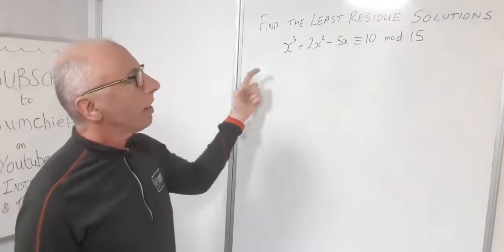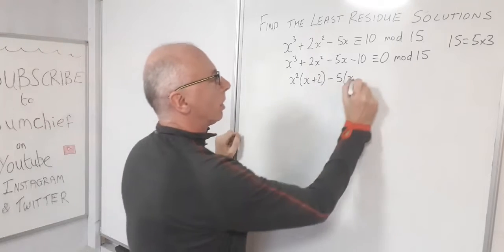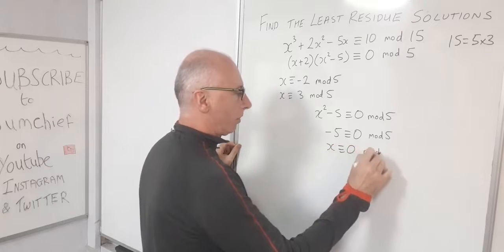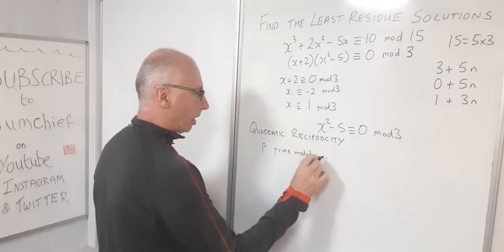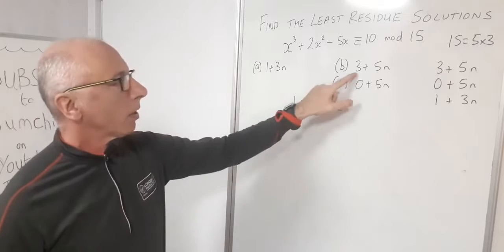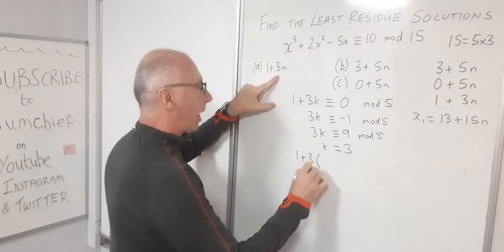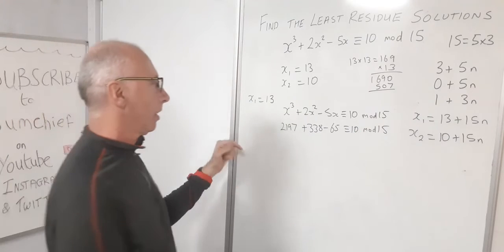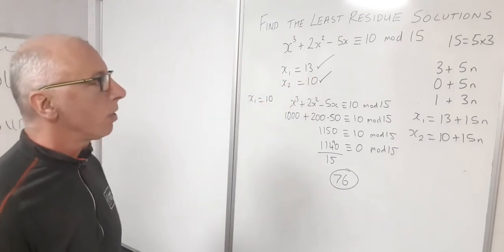Solve a Cubic Congruence Mod 15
This video discusses how to solve a system of quadratic congruences for the variable x .
The question is x^3+2x^2-5x=10 modulus 15
We first solve mod 3 then mod 5
Then we find the solutions using the Chinese Remainder Theorem
This is a topic in Number Theory